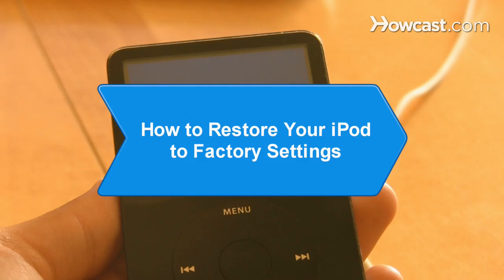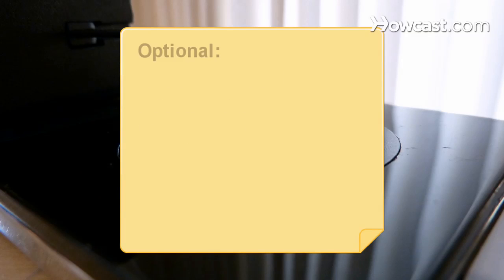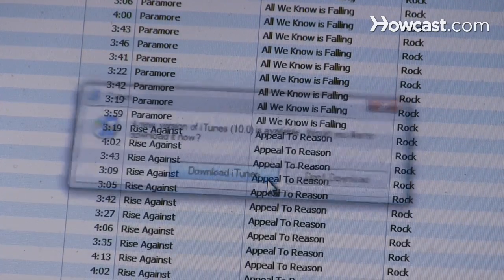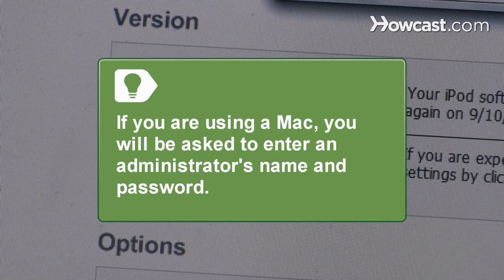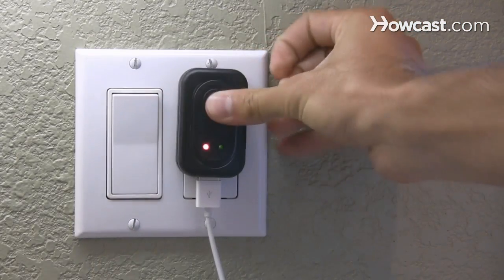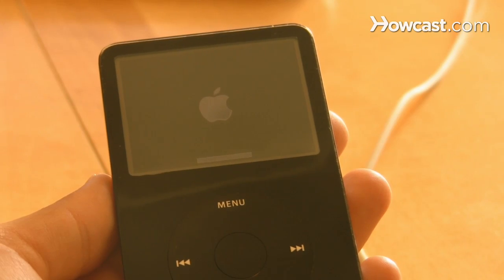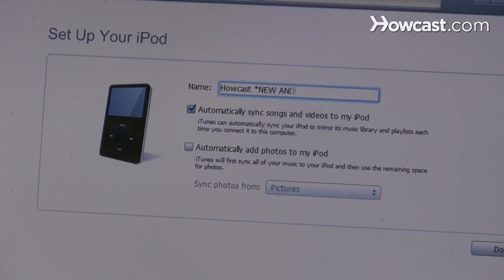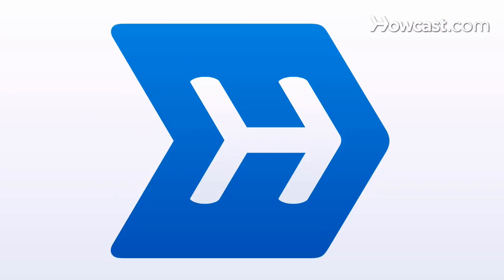How to Restore your iPod to Factory Settings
You can quickly and easily erase your iPod and load it up again by restoring it to the original factory settings.

Step 1: Open iTunes and connect your iPod
Open iTunes on your computer and connect your iPod using a FireWire cable.

Step 2: Download latest version of iTunes
Wait for iTunes to open. If you don't have the latest version of the program, a dialog box will open and ask you to download it. Wait for the download to complete before continuing.

Step 3: Select your iPod
Find and select your iPod in iTunes. Information about your iPod will appear in the Summary tab of the main iTunes window. Click the Restore button.

Tip
If you are using a Mac, you will be asked to enter an administrator's name and password.

Step 4: Follow screen instructions
Check your computer's monitor for a progress bar, indicating stage 1 has begun. At the completion of stage 1, if you have an older model iPod, you will be instructed to disconnect your iPod and connect it to an iPod power adapter. If your iPod is newer, you will be instructed to leave it connected to complete the restoration process.

Step 5: Watch your iPod display
Check your iPod display for the Apple logo and a progress bar, indicating stage 2 has begun. It is important that you leave your iPod connected to the power adapter or computer during this stage.

Step 6: Name and sync your iPod
Wait for stage 2 to finish. Once it has, the iTunes Setup Assistant window will open on your computer. You will be asked to name your iPod and choose your syncing preferences. When you have indicated your preferences, your iPod will be restored to factory settings.

In the iPod's first full year on the market it sold 378,000 units.